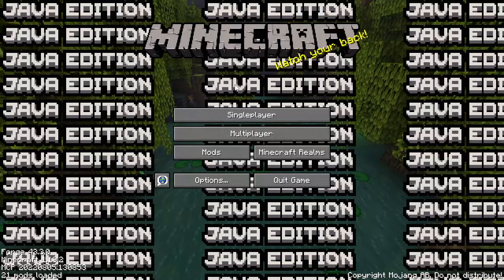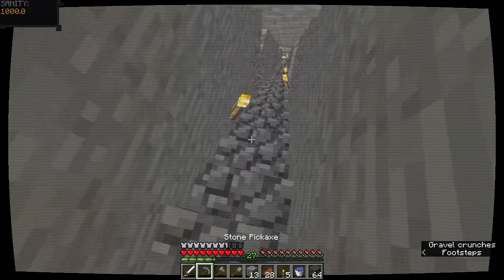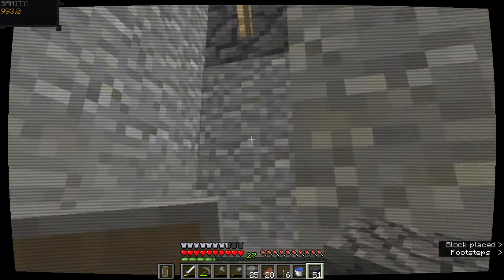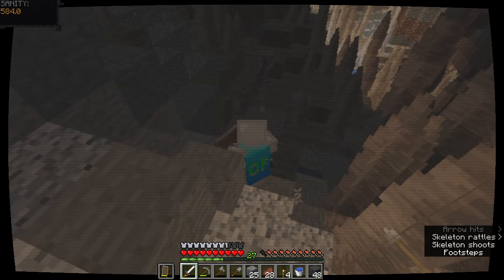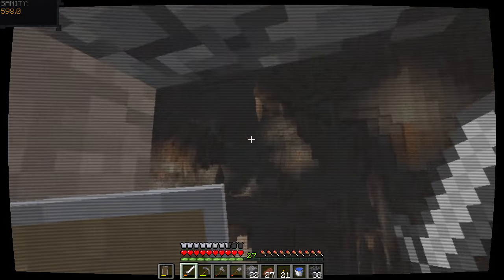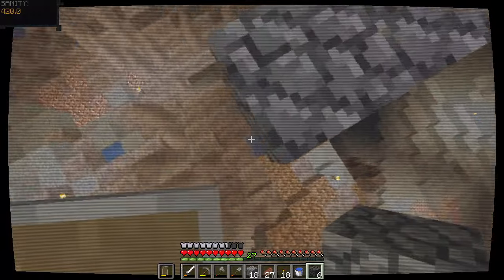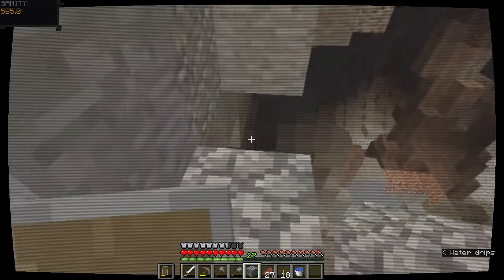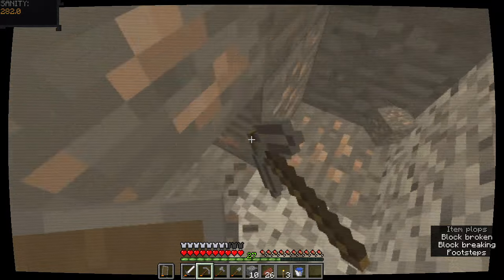this new minecraft mod is TERRIFYING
scary minecraft 7